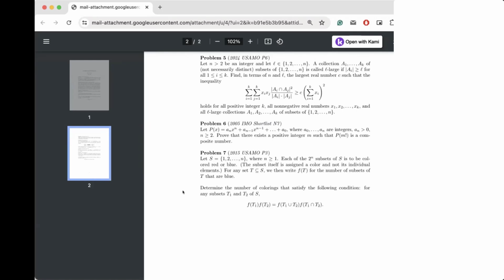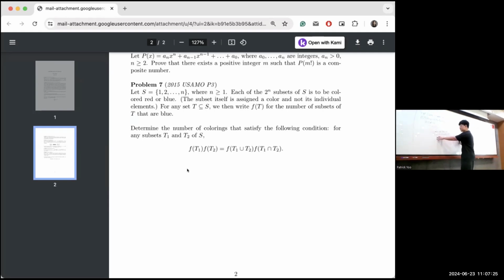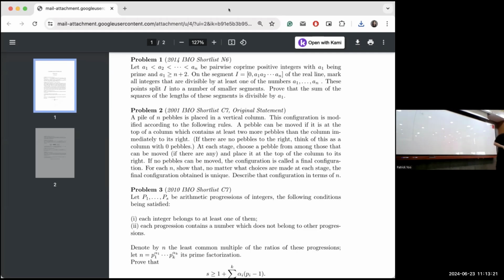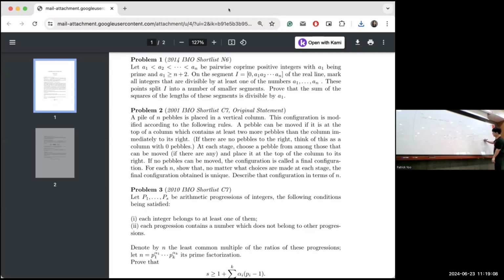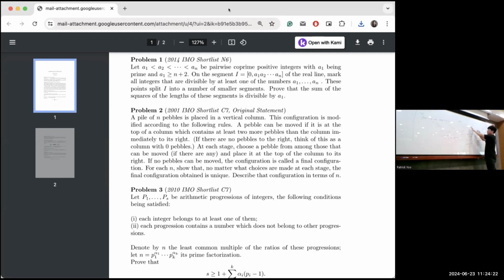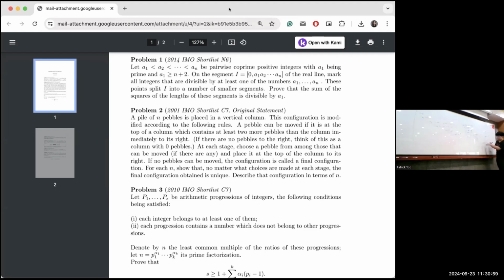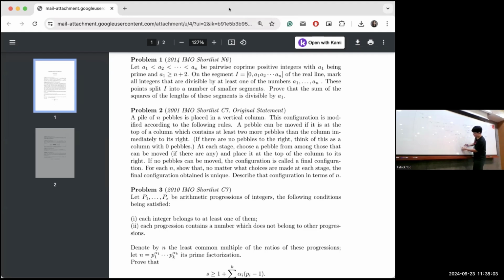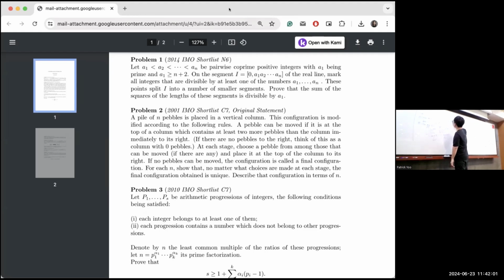En_OpenSchool "Problem solving for USAMO&IMO" by Brandon Jungwoo HAN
Title: "Problem solving for USAMO&IMO"
Lecturer "Brandon Jungwoo HAN"